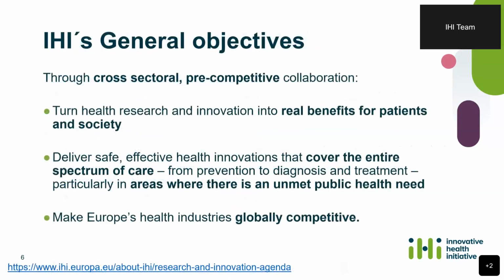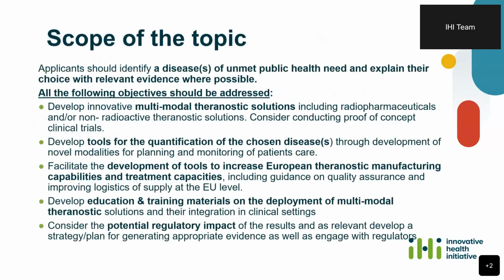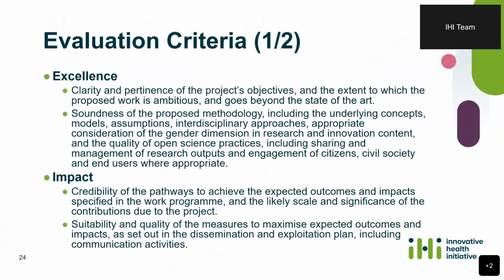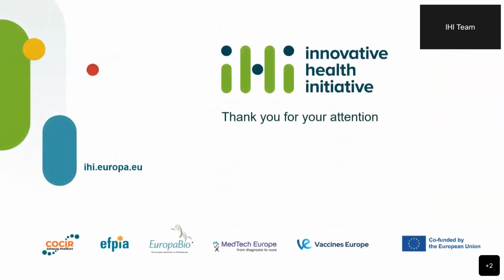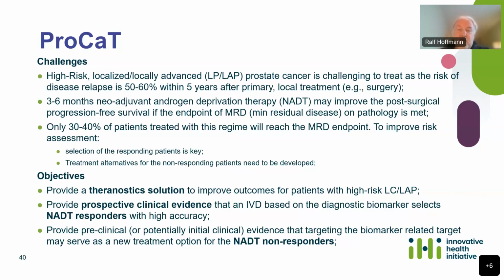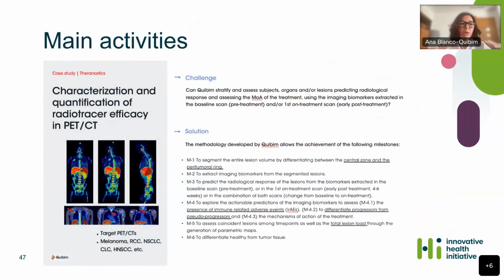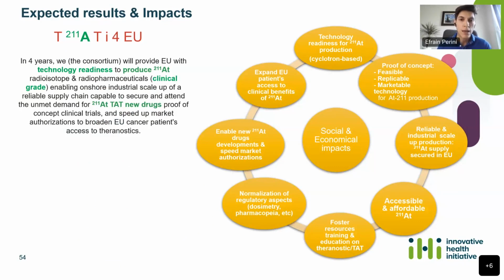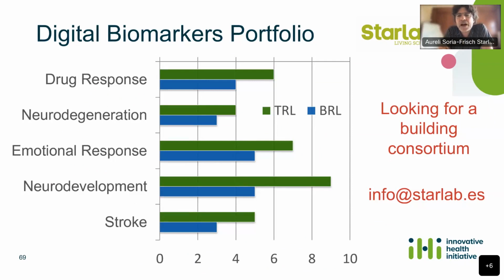IHI Call Days - call 5- June 2023 - Theranostics solutions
Call 5 | Development and proof of principle of new clinical applications of theranostics solutions

1 Ralf Hoffmann - Philips - Prostate Cancer Theranostics  34:46
2 Ana Blanco Sanchez -  Quibim SL Transforming imaging data into actionable predictions 41:13
3 Efrain Araujo Perini - Ion Beam Applications - Broadening EU cancer patients access to new theranostics solutions 47:03
4 Krisztian Horvath - GE Healthcare  - Enabling broader access to Theranostics solution in Europe
5 Aureli  Soria-Frisch - Starlab Barcelona Neurotechnology as a Service (NTXaaS) 52:49